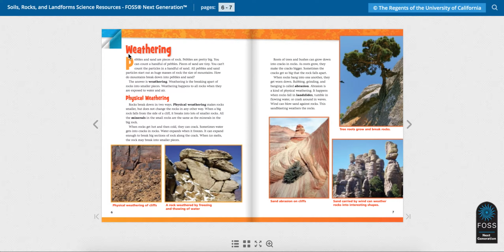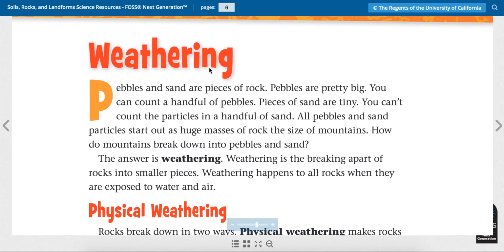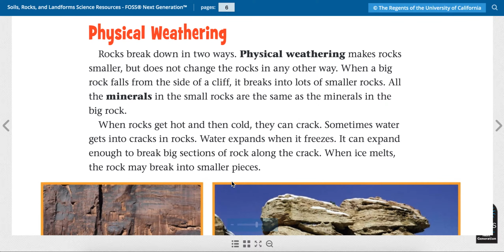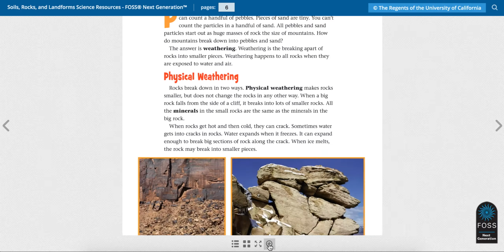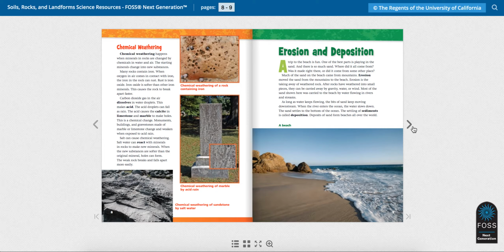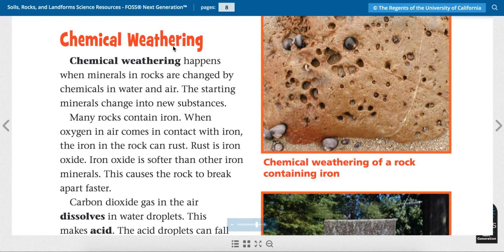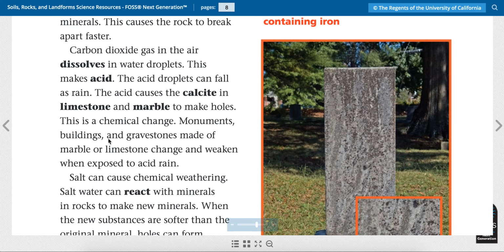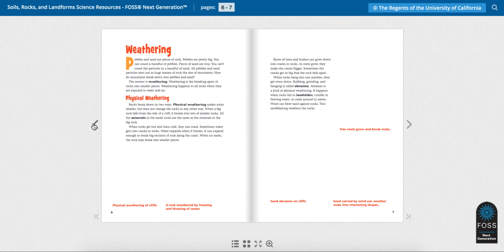Science - Week 1 - Weathering